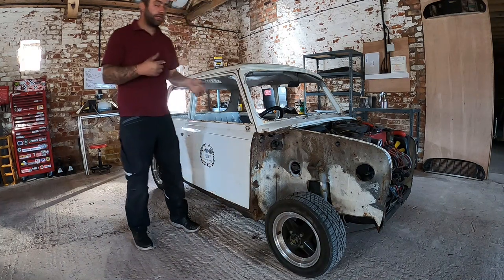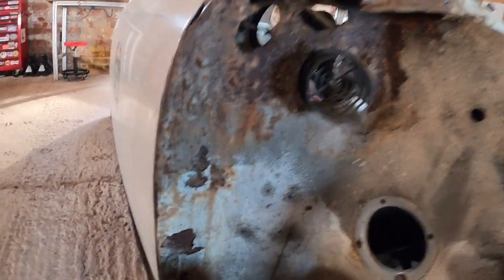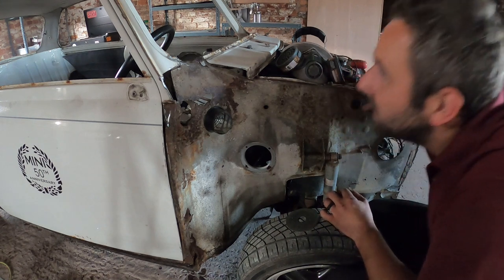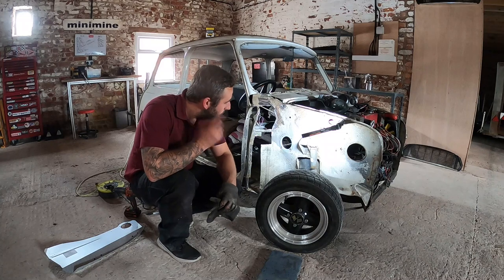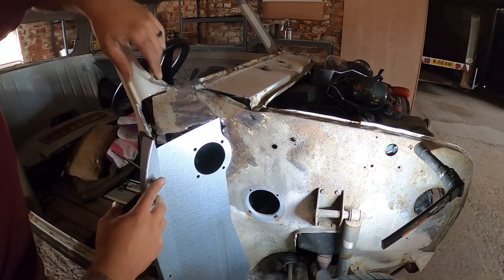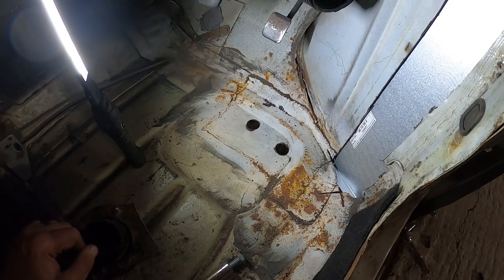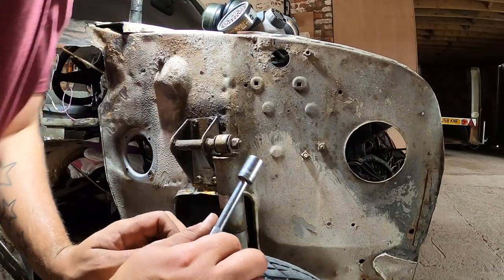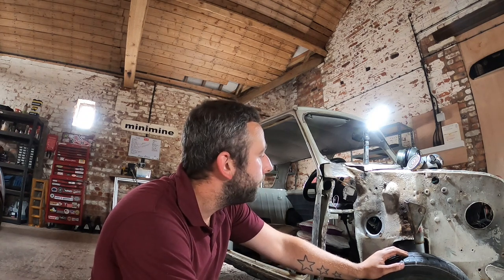CUTTING THE FLITCH PANEL OFF - Classic Mini Mayfair Restoration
Hi guys welcome back to the channel and a very RUSTY - SURPRISING video for sure, get sat down as we find some horrors on this old girl, how will we repair it all?

Ebay shop

For 10% of your next purchase when you spend £15 or more please use code - SIMPSONSSEP

SCLASSX

SC